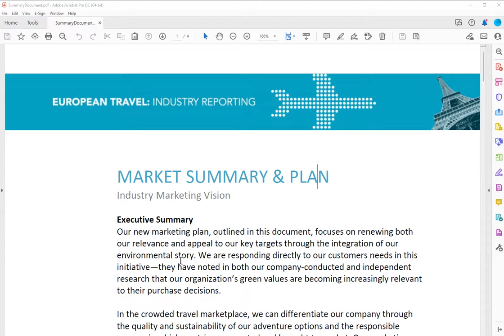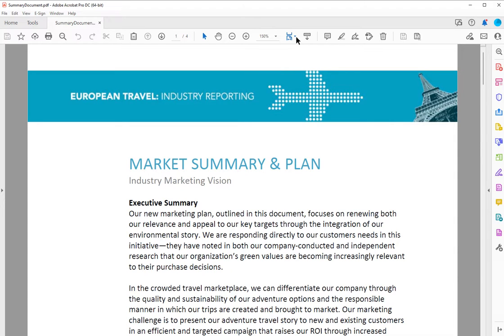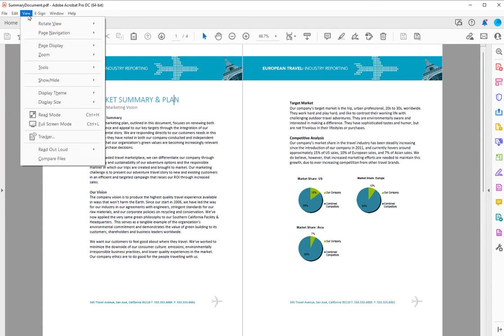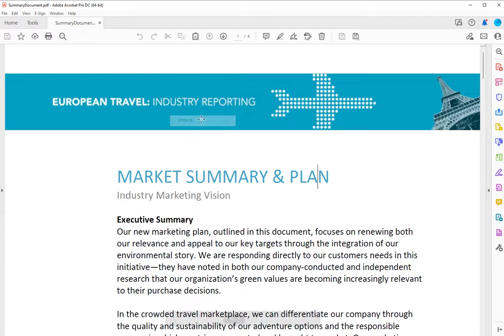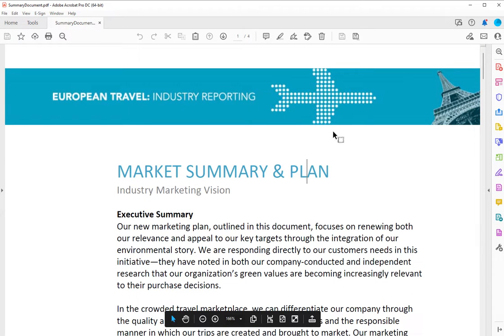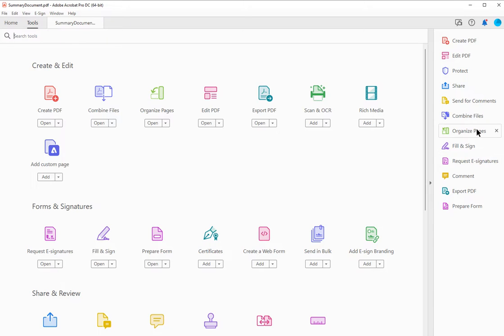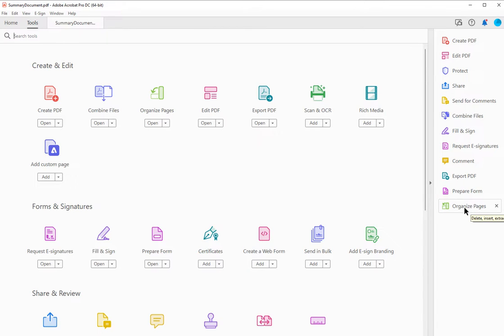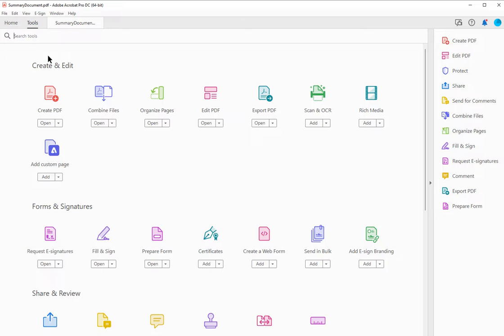Video 4 - Adobe Acrobat The Essentials Tools